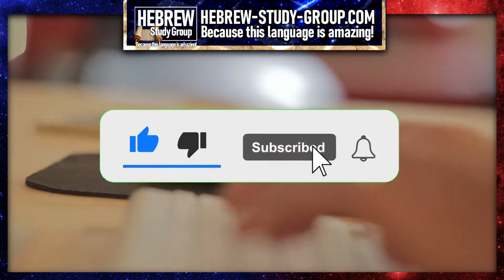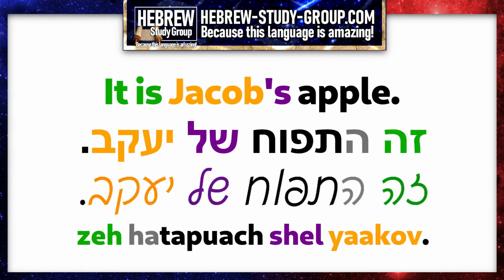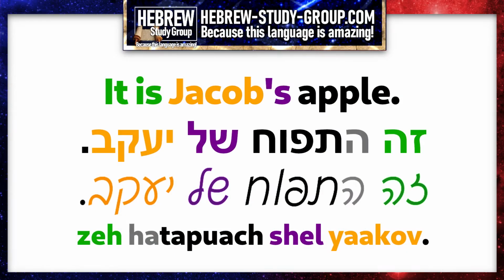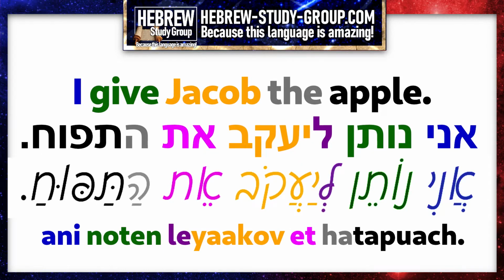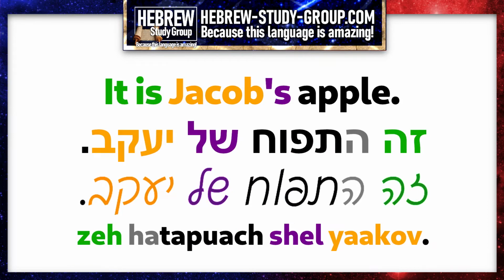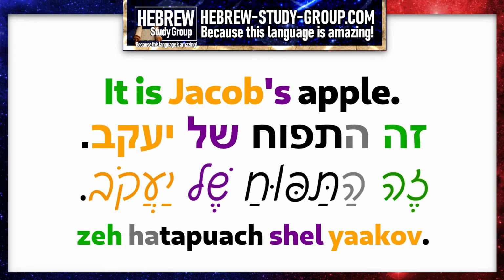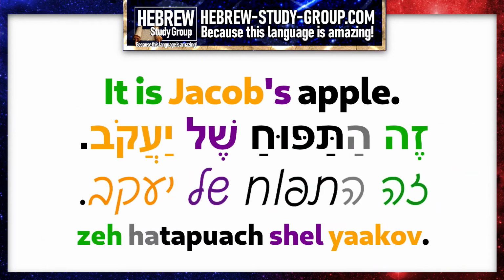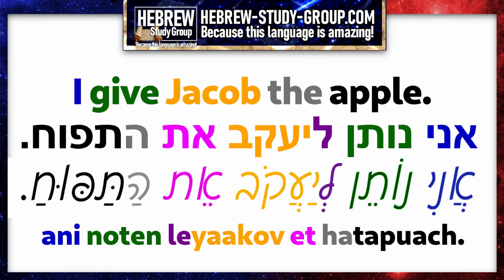Hebrew Language Drills: "It is Jacob's apple."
HEBREW LANGUAGE DRILLS:
The strategy with these simple, repetitive exercises is to focus on just a little at a time to make it easy to learn Hebrew.

Learn Hebrew with Hebrew Study Group.